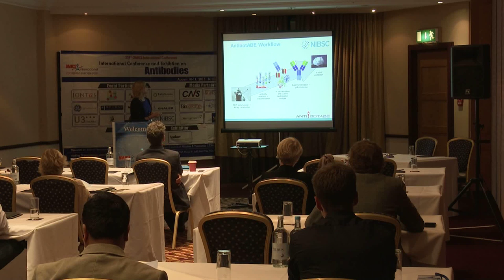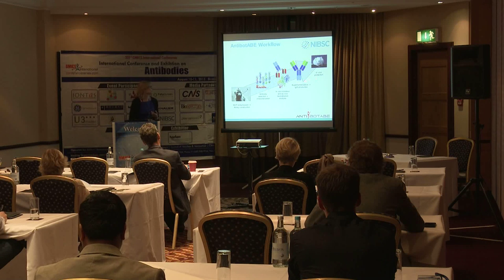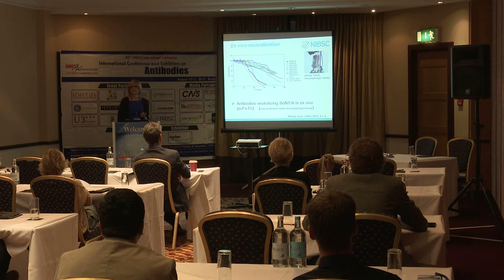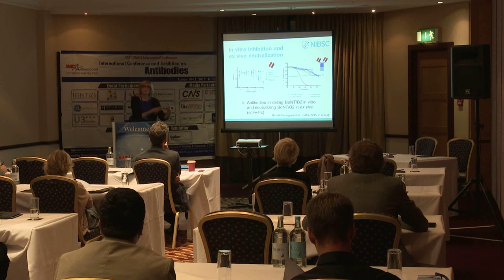Thea Sesardic | UK | Antibodies 2015| Conference Series LLC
International Conference and Exhibition on Antibodies
August 10-11, 2015 Birmingham, UK

Title: Neutralizing antibodies directed against Botulinum A and B toxin heavy and light chains